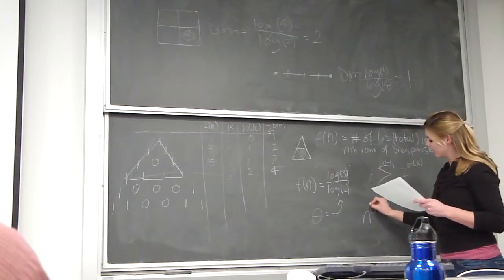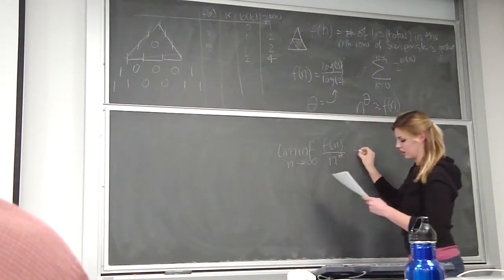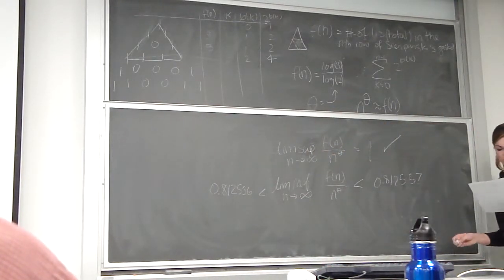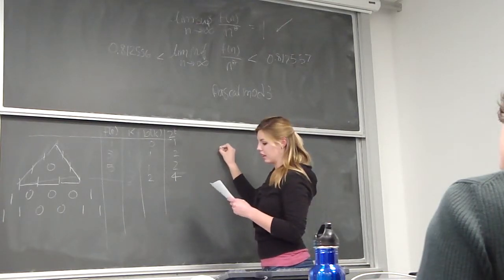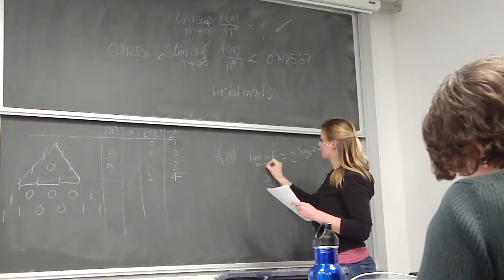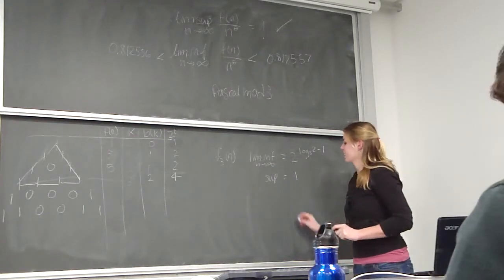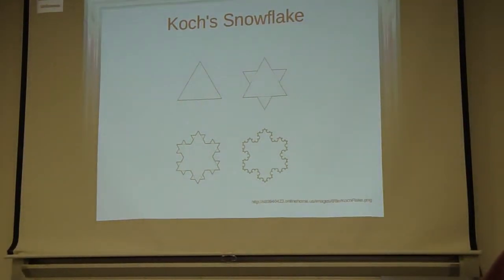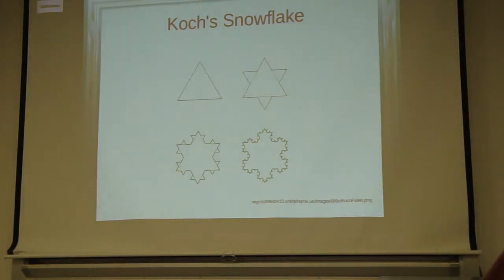Fractals Presentation - Part 2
Presentation given in Math 464 on 3/2/2010.  Topic: Fractals.